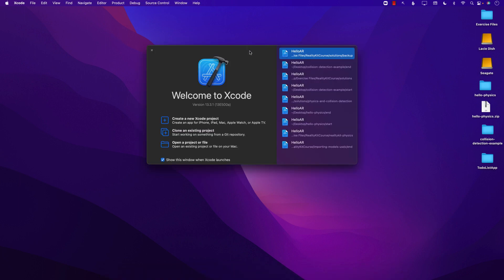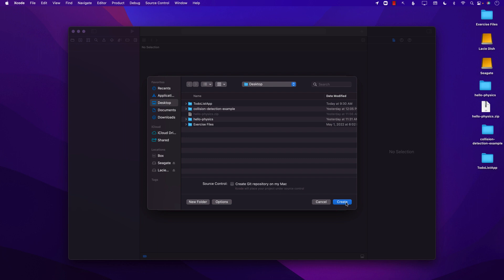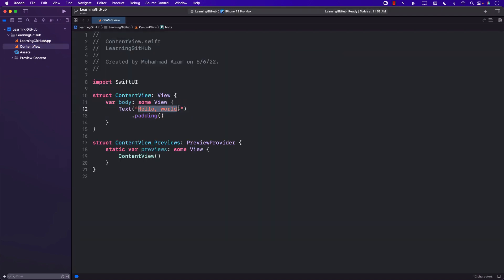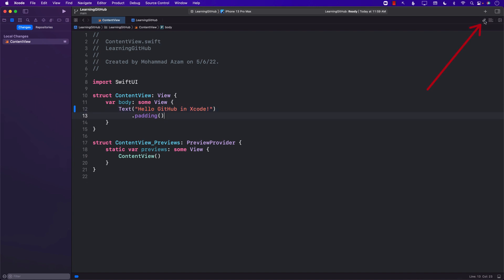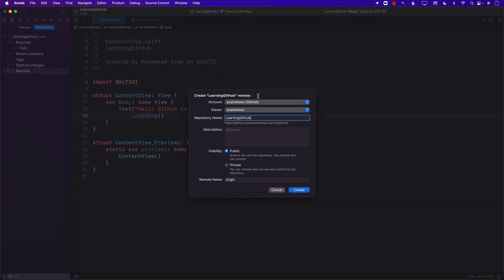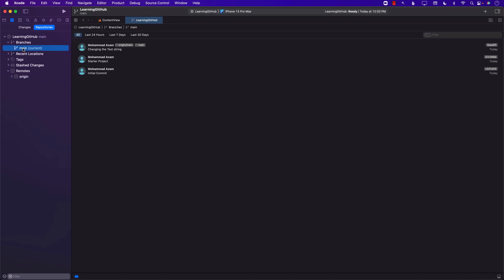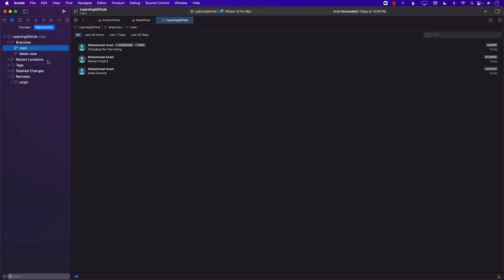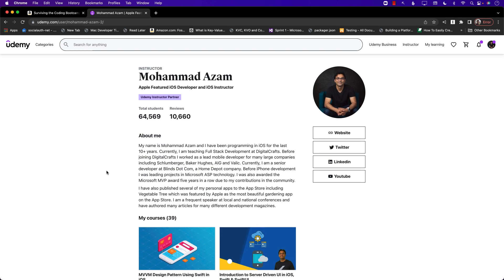Source Control in Xcode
In this video, Mohammad Azam will demonstrate how to use Xcode to perform source control management. Azam will show, how to use GitHub directly from within Xcode.

Get courses from Big Mountain Studio:

1. Combine Mastery in SwiftUI

2. SwiftUI Animations

3. SwiftUI Views Mastery

4. Visual Swift Memory Mastery

4. Working with Data in SwiftUI